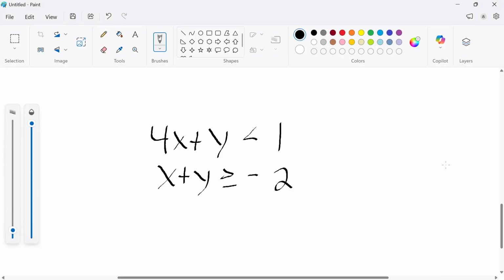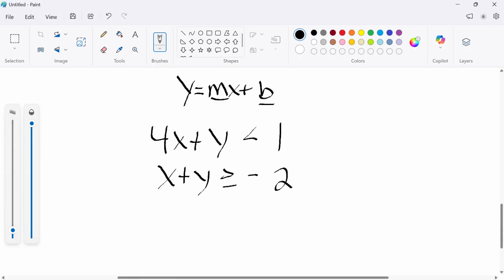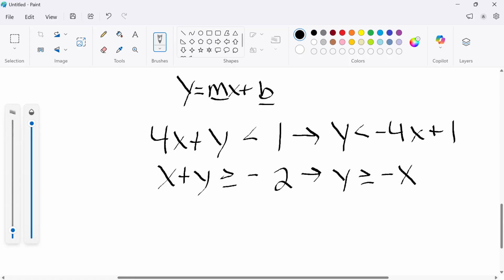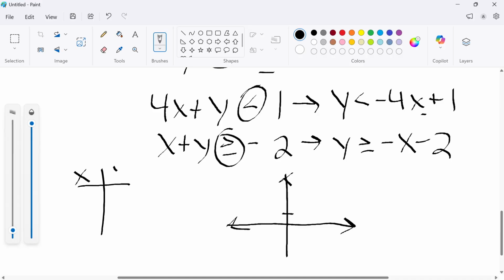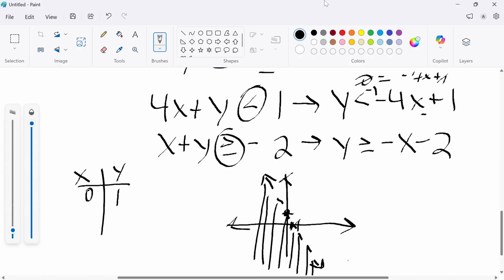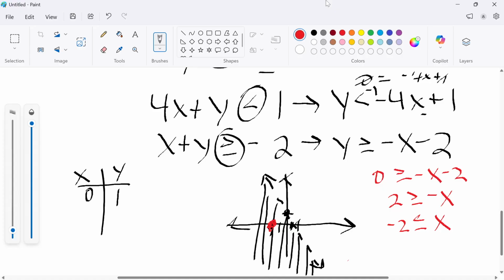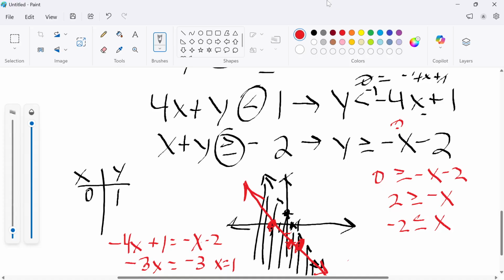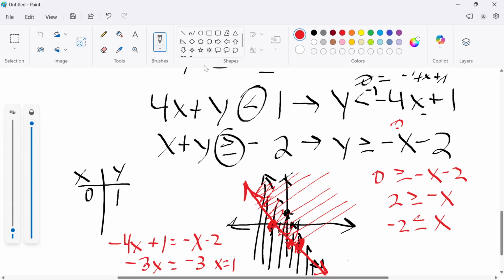Graph System of Linear Inequalities